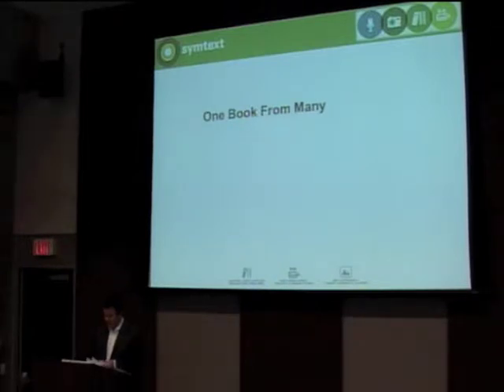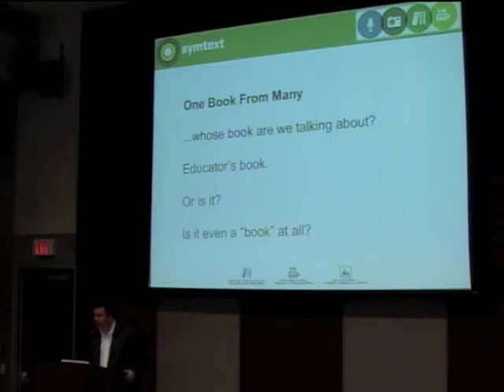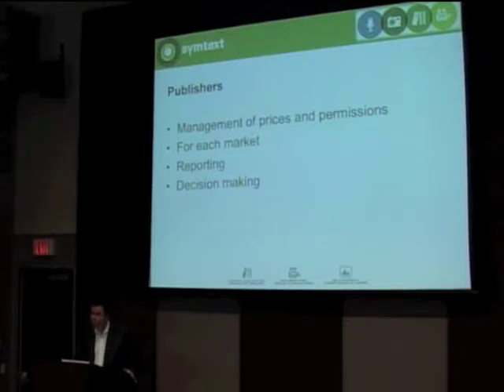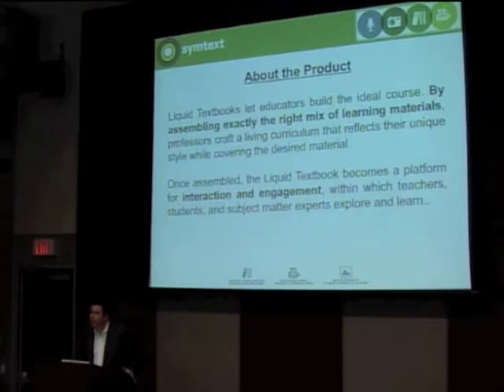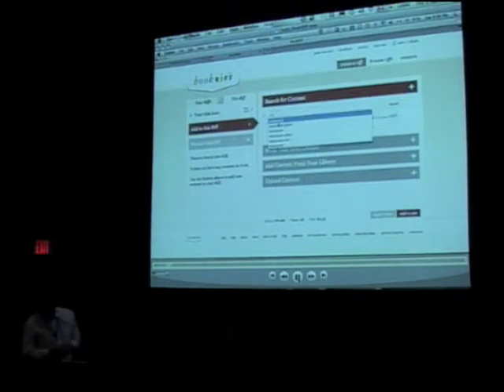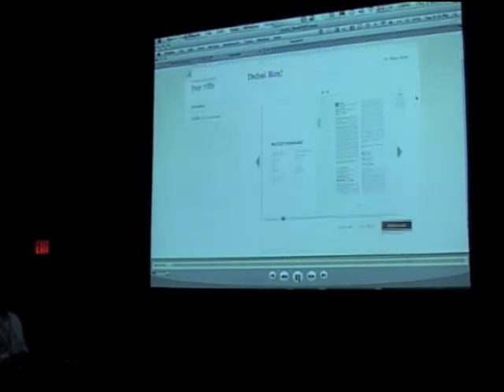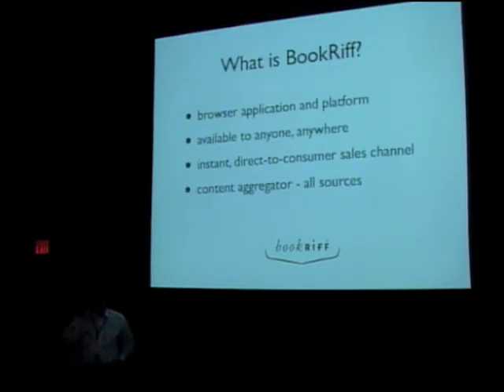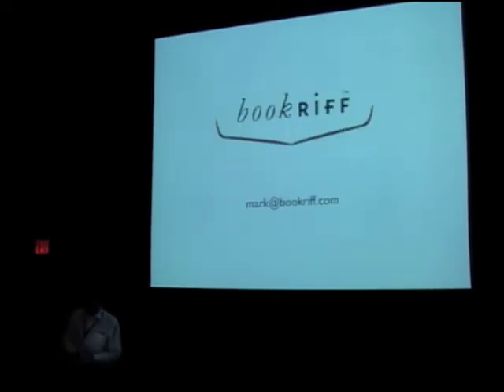One Book From Many - Ian Barker and Mark Scott - Tech Forum 2010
Ian Barker of Symtext and Mark Scott of BookRiff speak at BookNet Canada's 2010 Technology Forum in a session entitled "One Book From Many: Re-imagining Book Creation" on March 25, 2010.